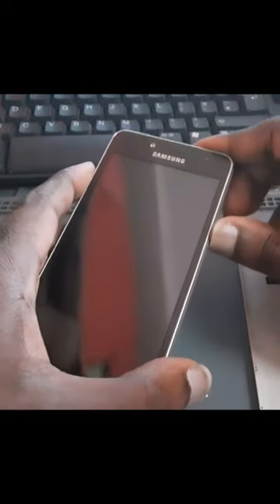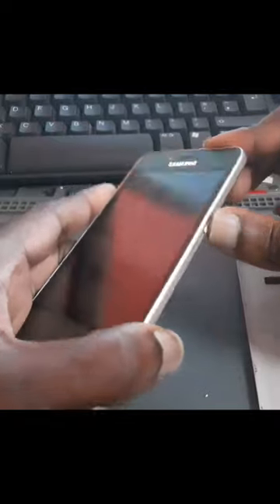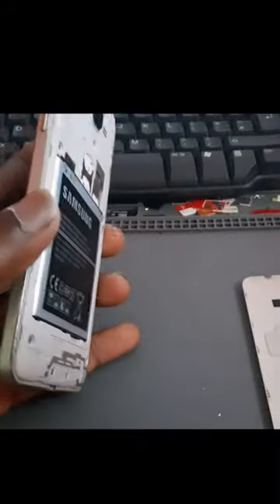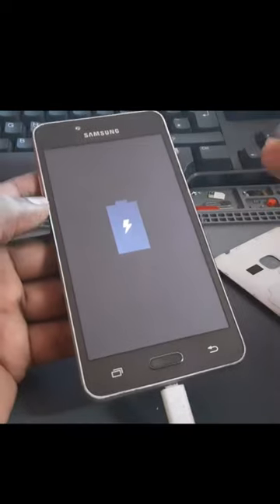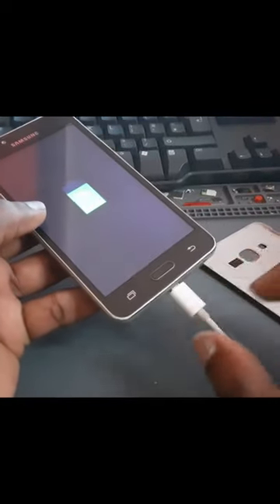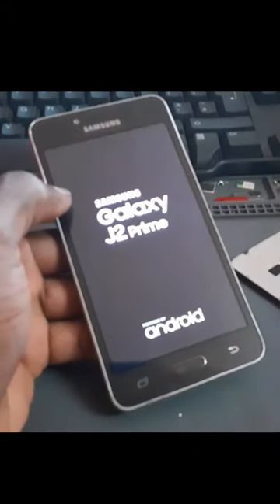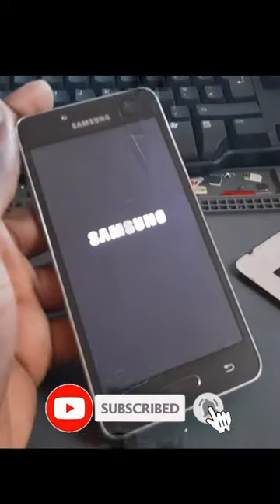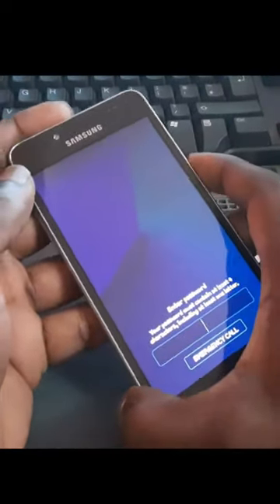turn on samsung j2 J3 j5 J7 without power button phone turn on without power button